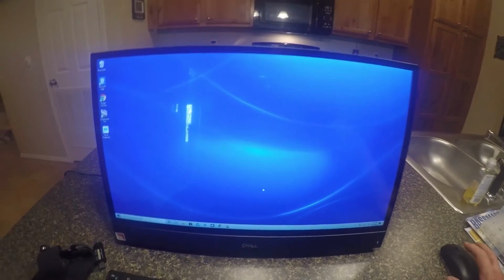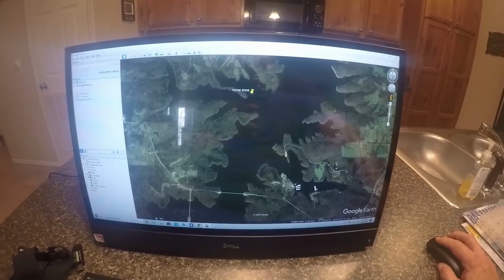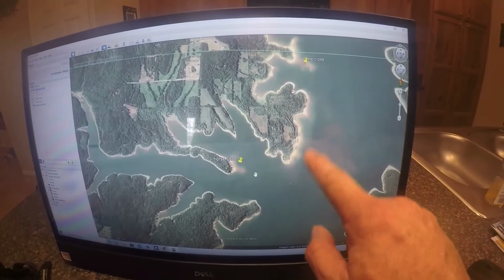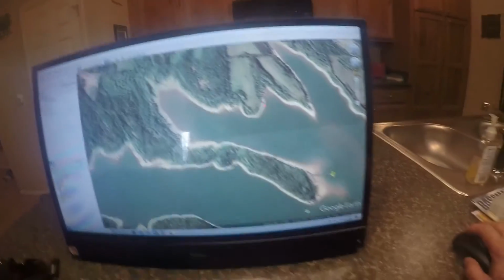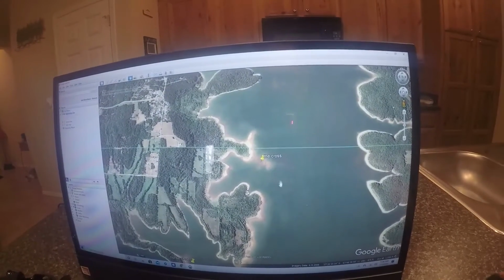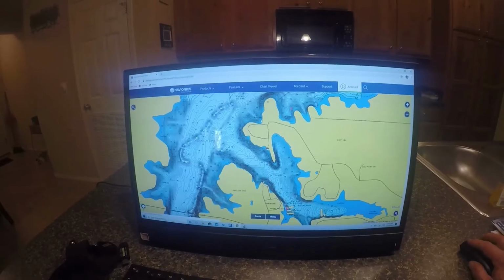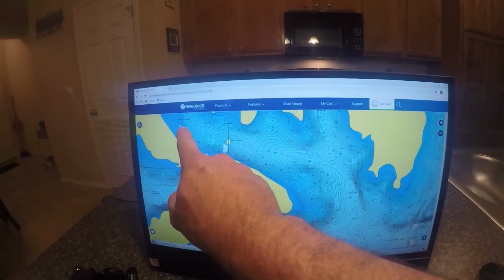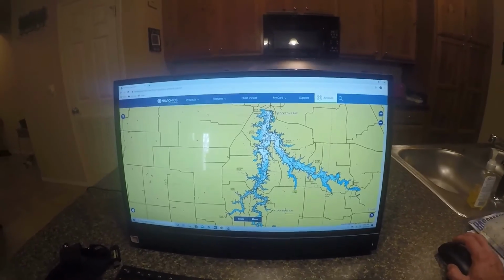How to find bass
lake maps ,navigating lakes,  bass fishing .